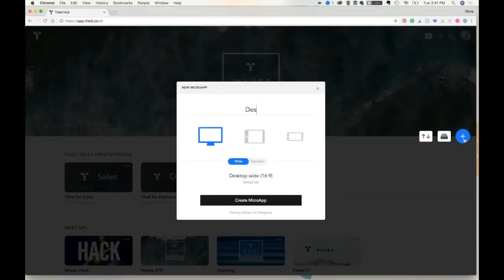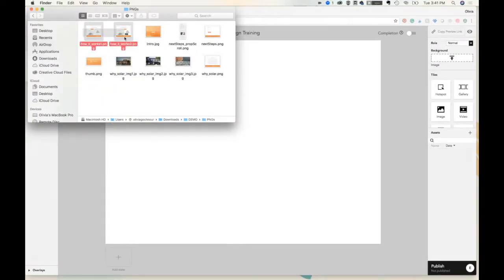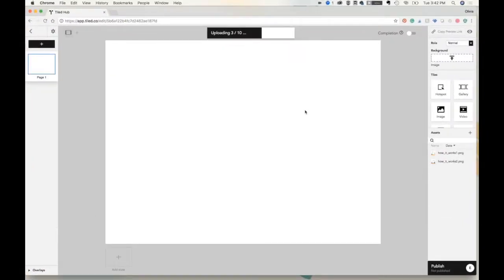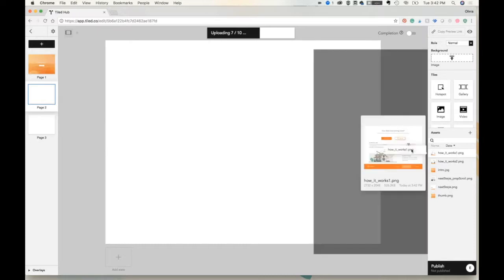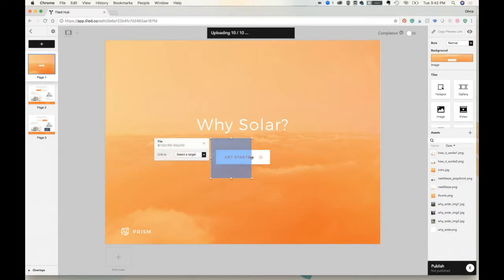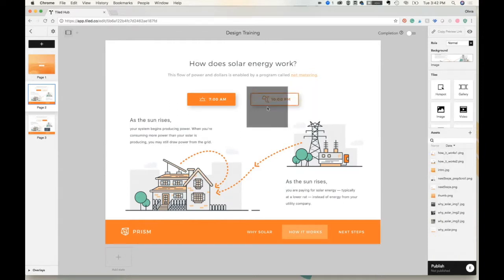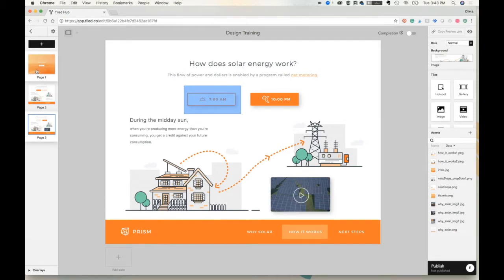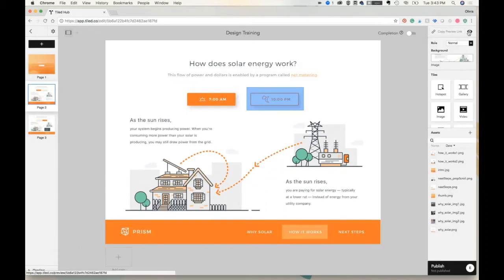Creating Your First MicroApp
This video will help walk you through how to create your first microapp on Tiled.